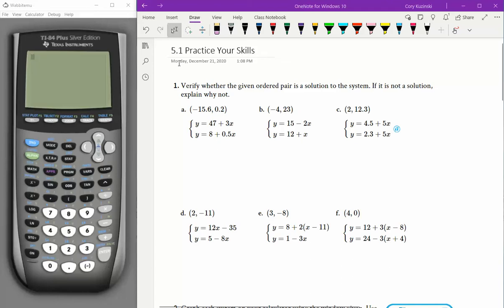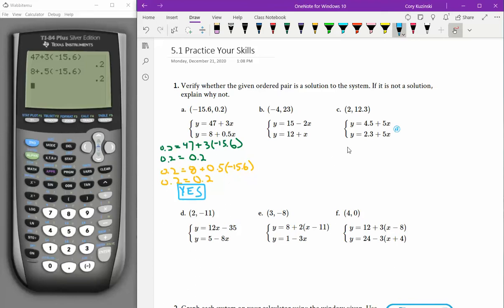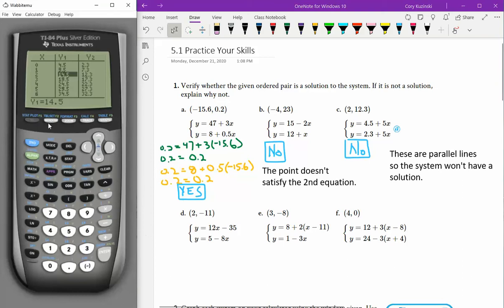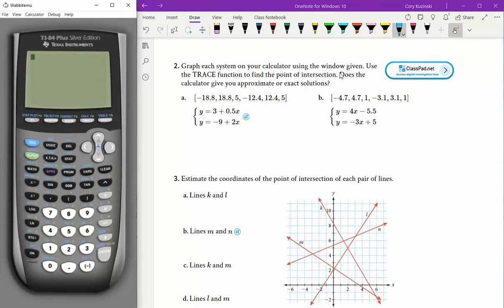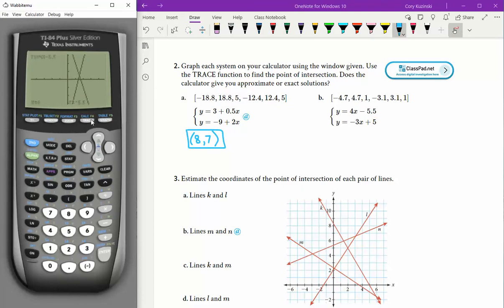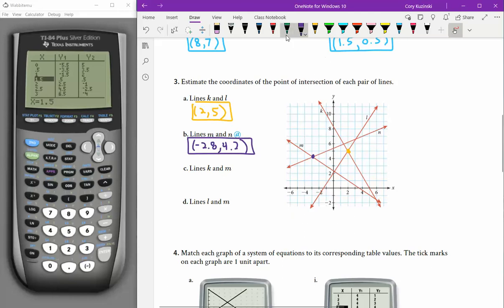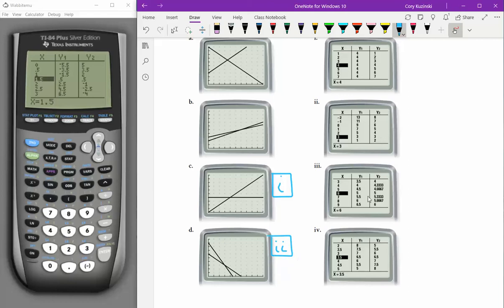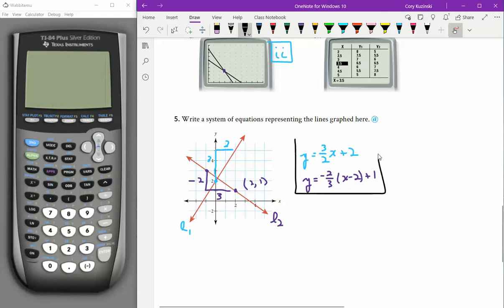5.1 Practice Your Skills Solutions (Solving Systems of Equations)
Discovering Algebra
5.1 Solving Systems of Equations